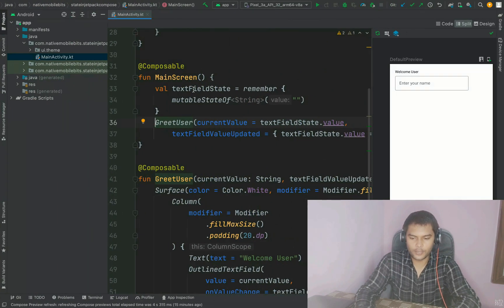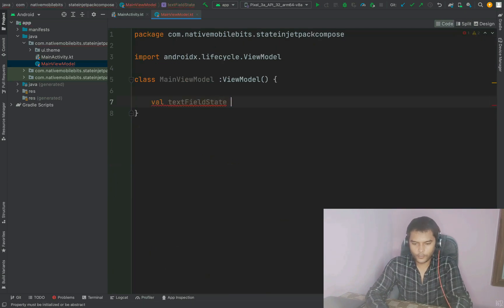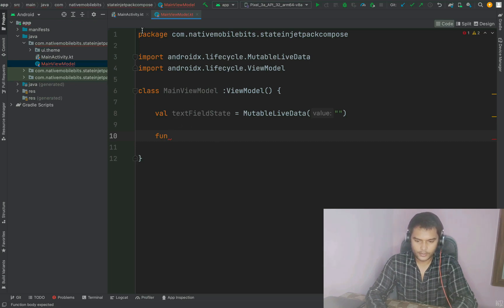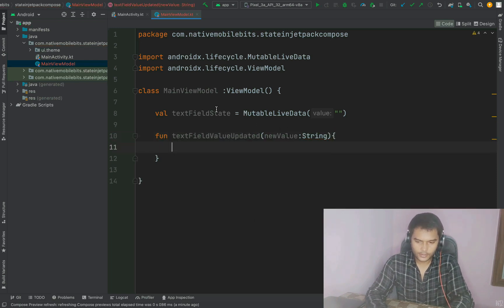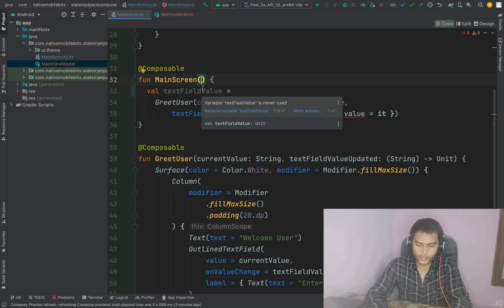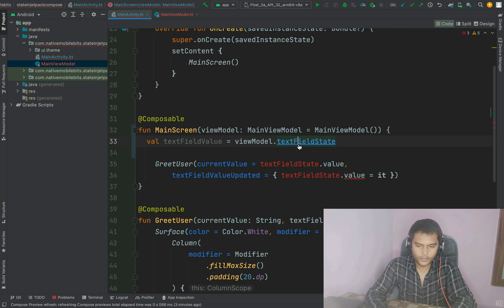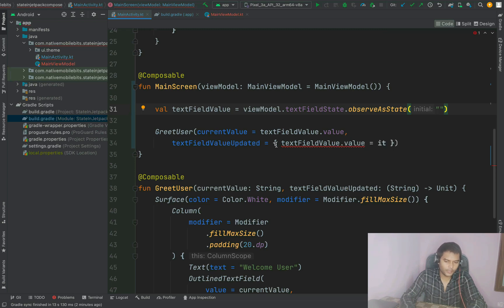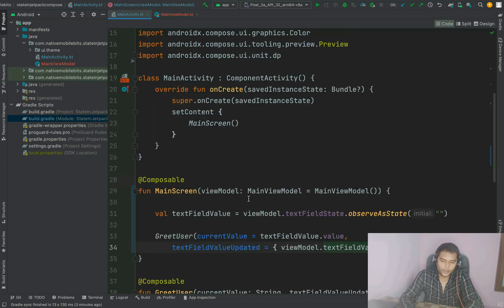How to Lift up the Composable State using ViewModel (Part 9)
In this video we will learn how to lift up states in view models and follow this good practice in our apps.